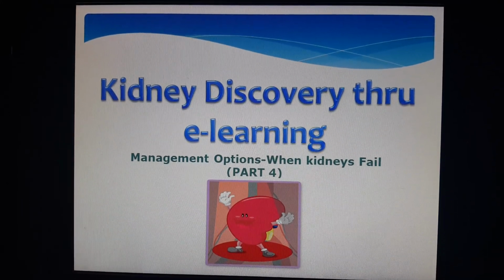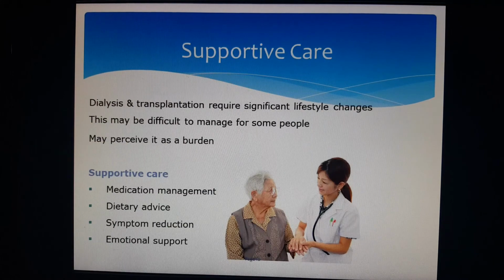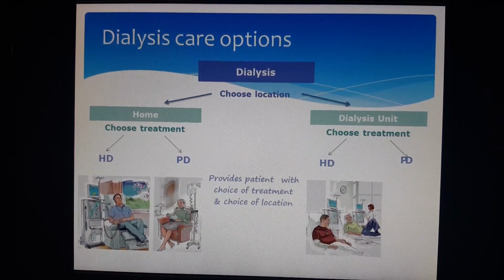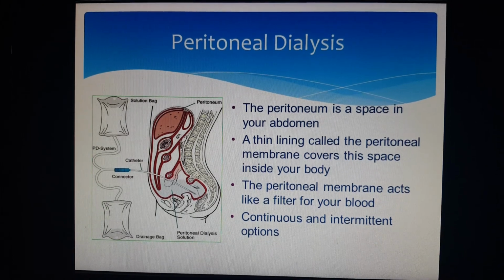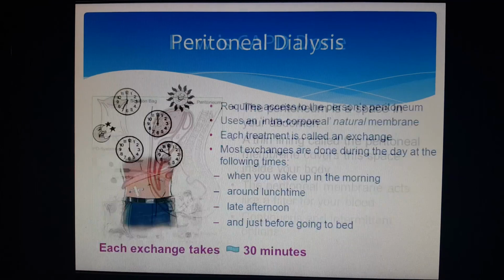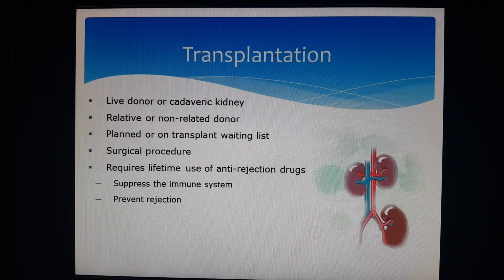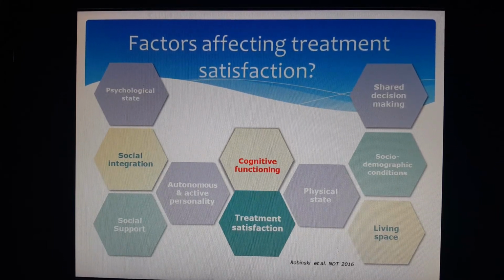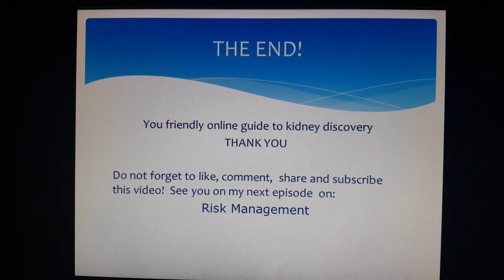Management Options Part 4